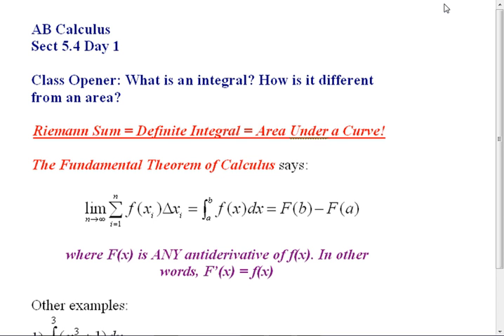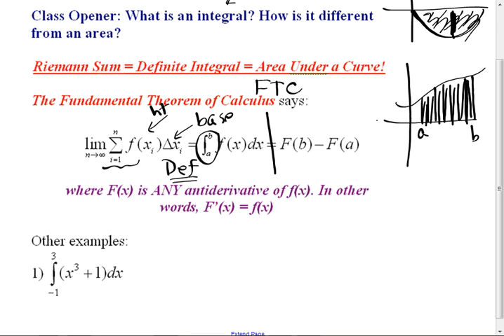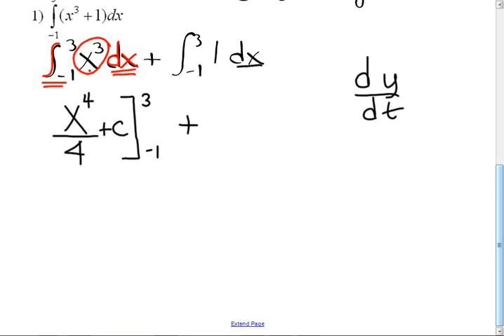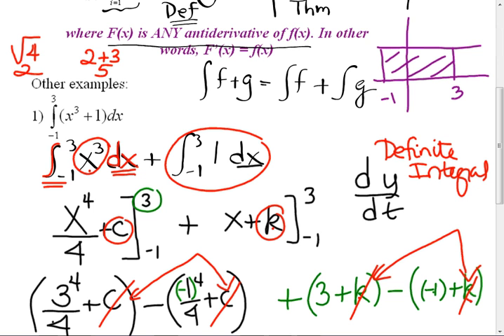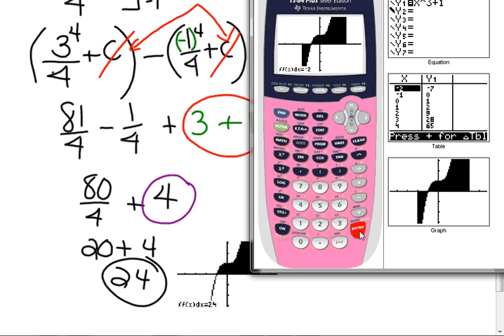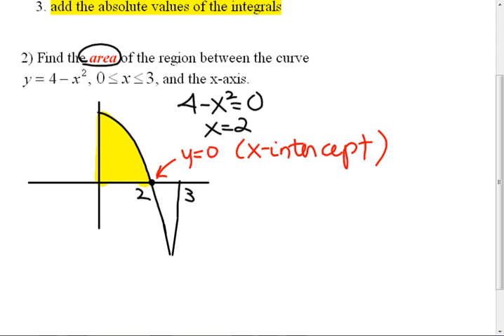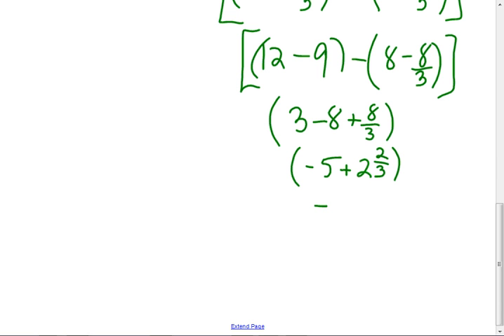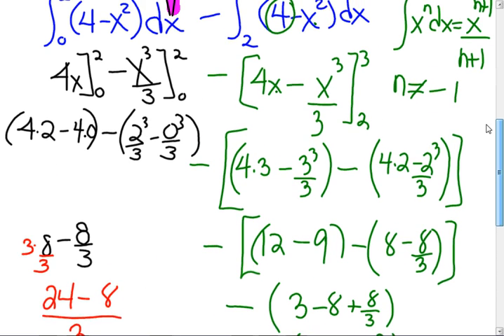AB Sect 5 4 Day 1 Feb 6